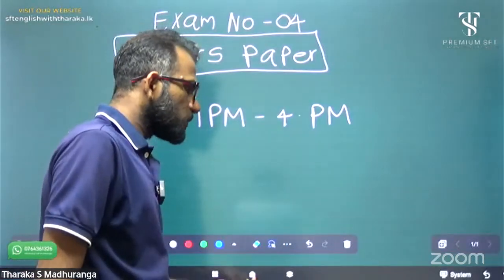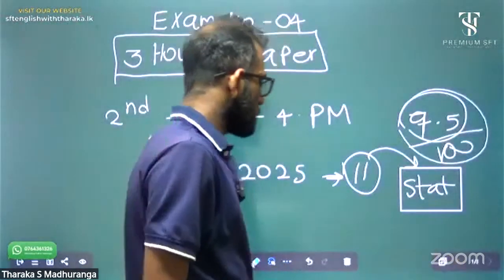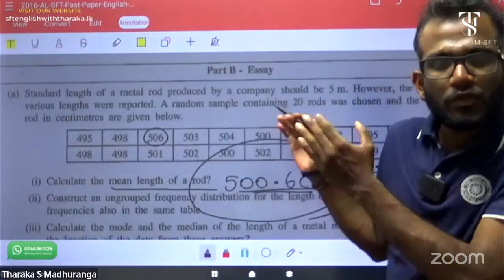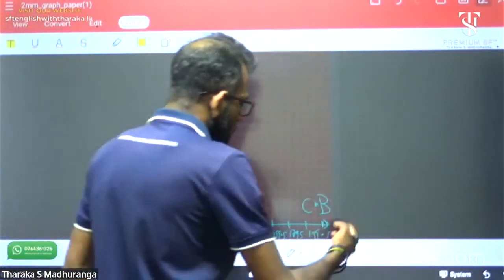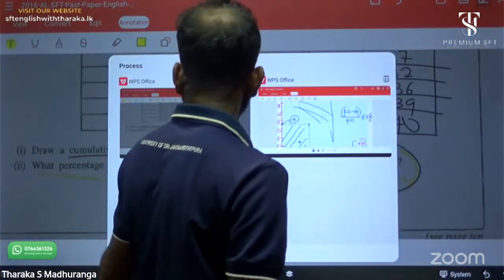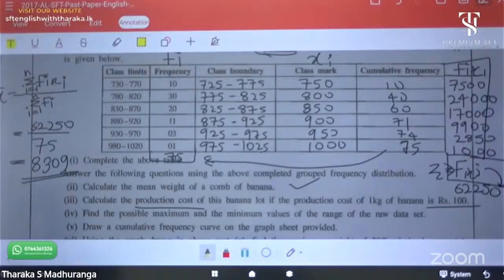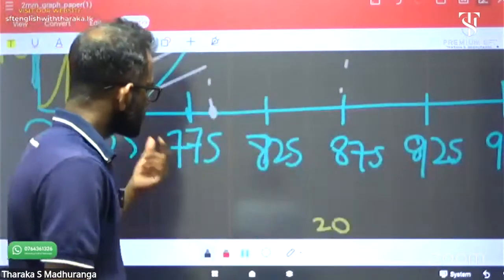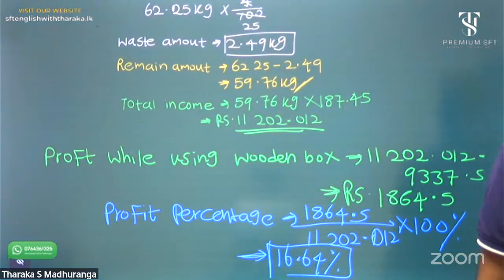2026 AL | Revision Day 27 | Statistics Past Paper Questions Discussion